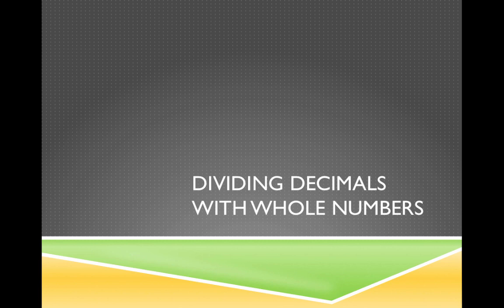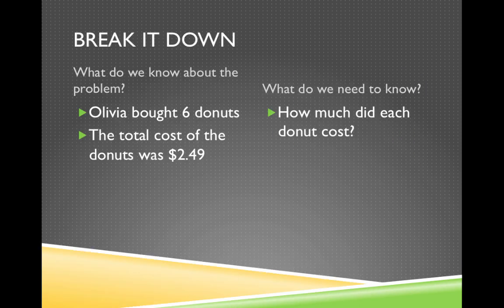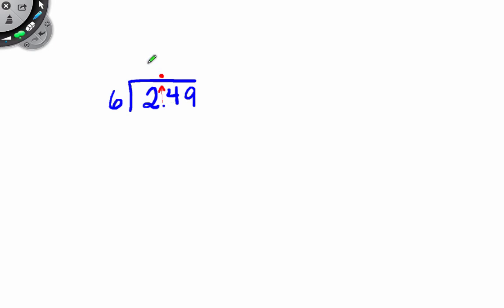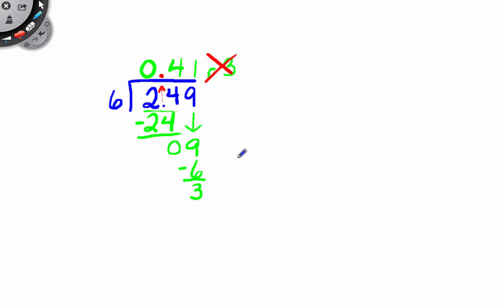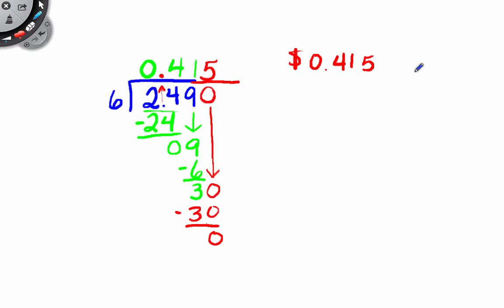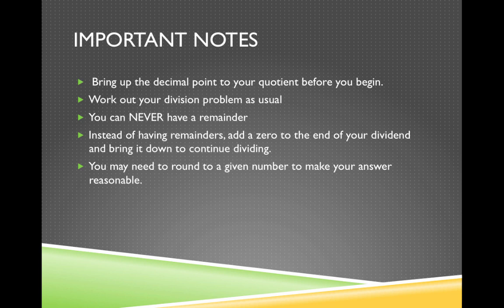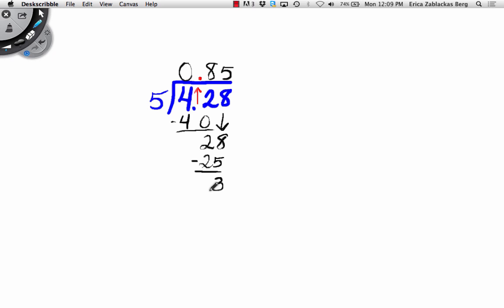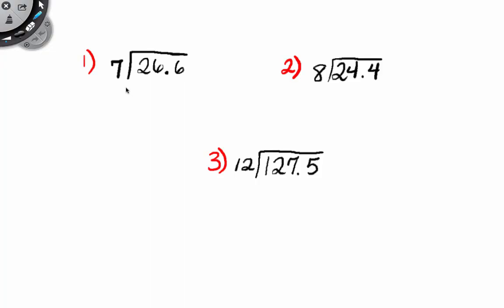Dividing Decimals with Whole Number Divisors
Table of Contents:

01:10 - Break it down
01:40 - Since we are starting with the total cost of $2.49 and splitting it equally to find the cost of each donut, we will need to divide.
01:50 - Break it down
02:02 - Since we are starting with the total cost of $2.49 and splitting it equally to find the cost of each donut, we will need to divide.